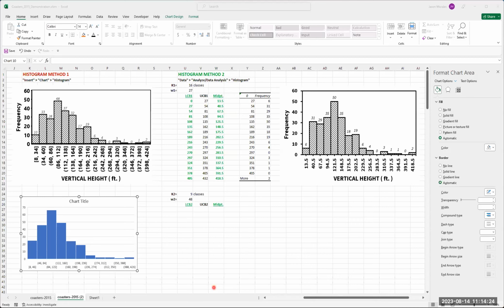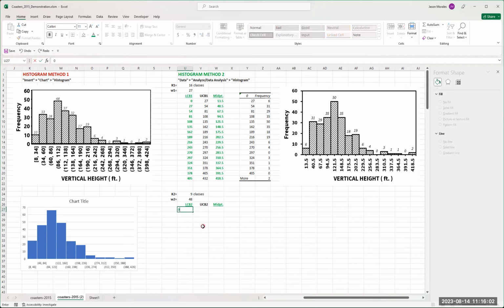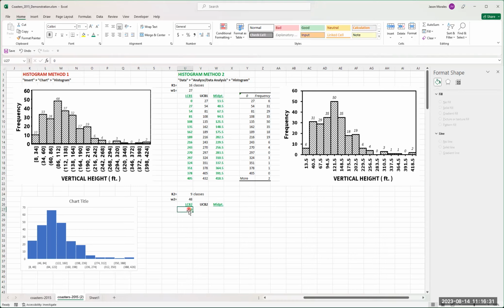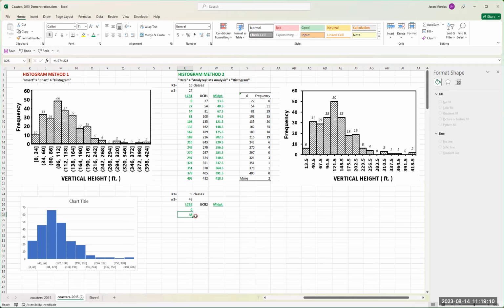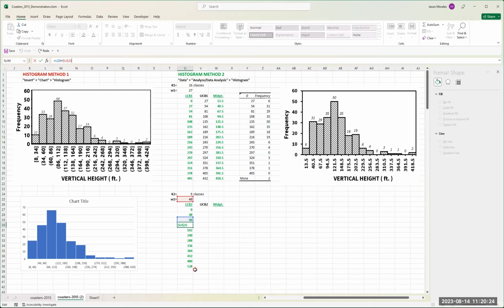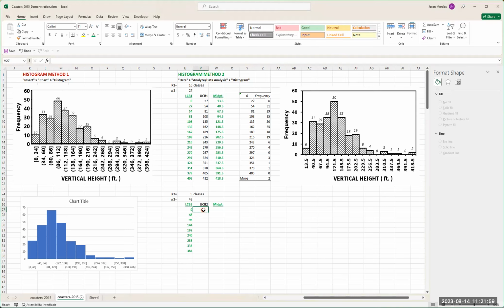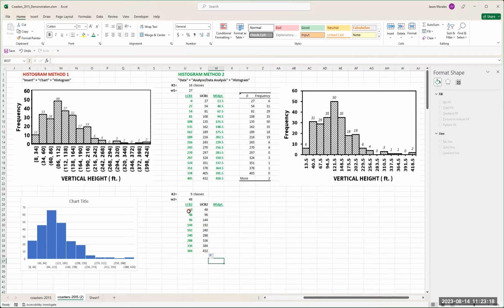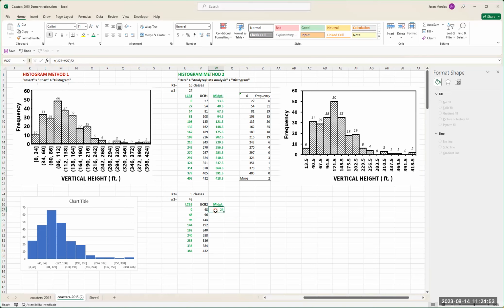IS-MS EXCEL - PROJECT - Format Histogram - Setup Lower Class Boundaries (LCB), Midpoints Table